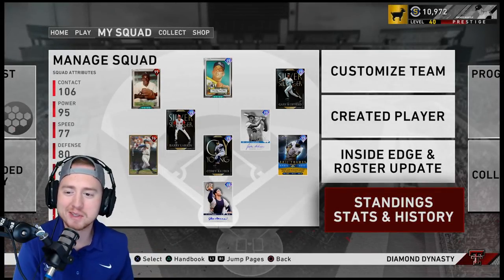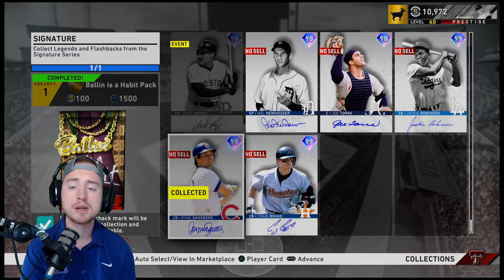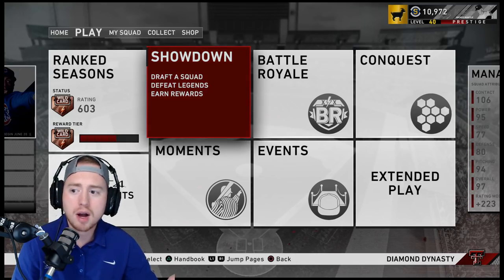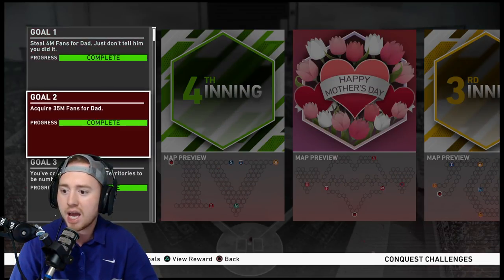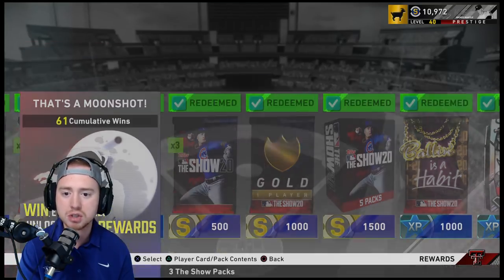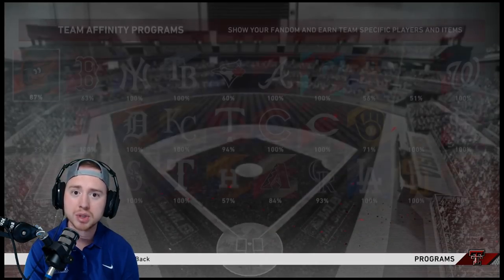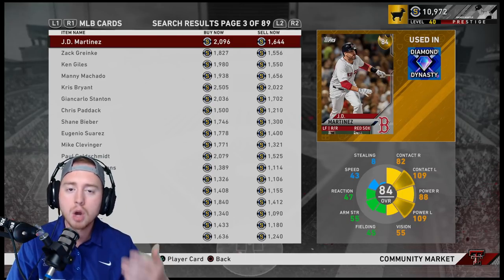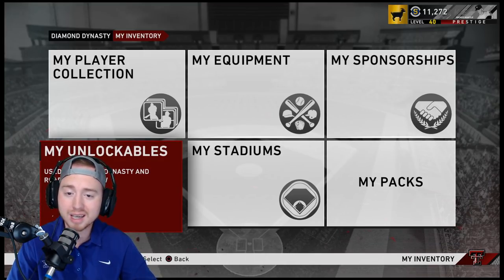BEST No Money Spent Tips & Tricks for Diamond Dynasty in MLB The Show 20!!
In today's video we take a look at some of the best things you can and should be doing as a no money spent player in MLB The Show 20 Diamond Dynasty.

Getting Micky Mantle, World Series reward, or a 12-0 BR reward is all completely possible as a no money spent player by following the tips and tricks in this video to make stubs and get free rewards!